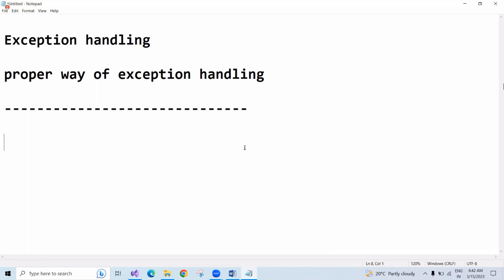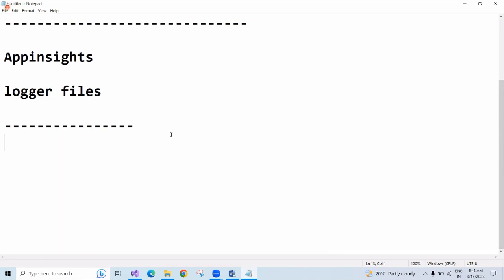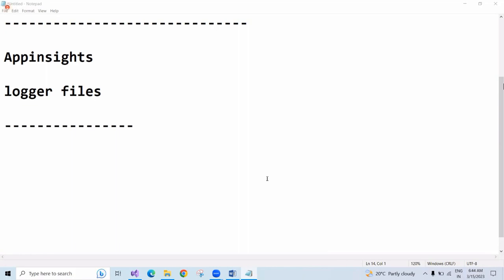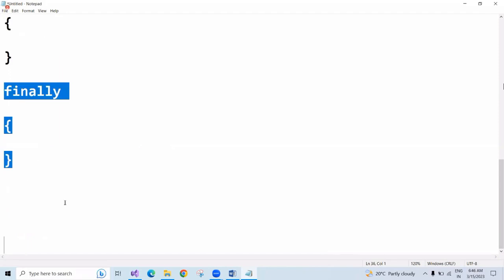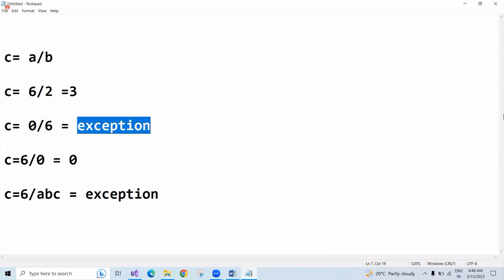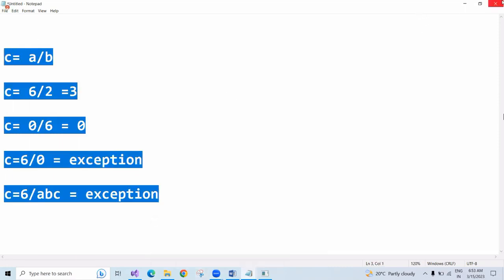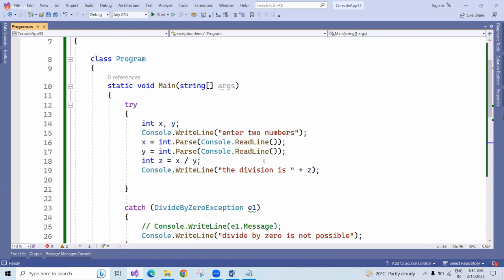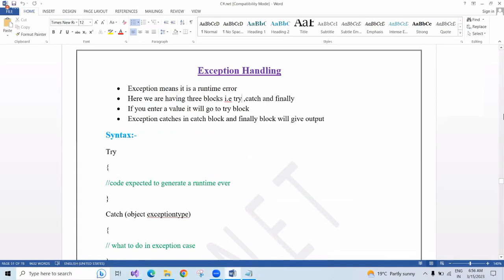DAY 41 | C# NET | 15 03 2023 | ITWORLD